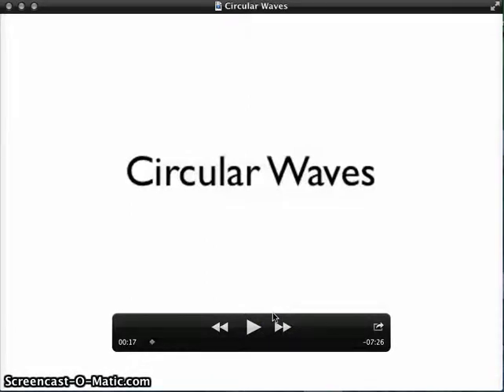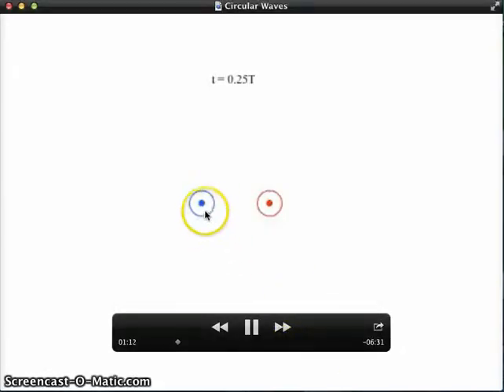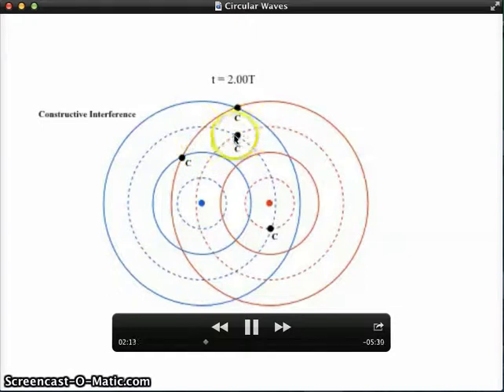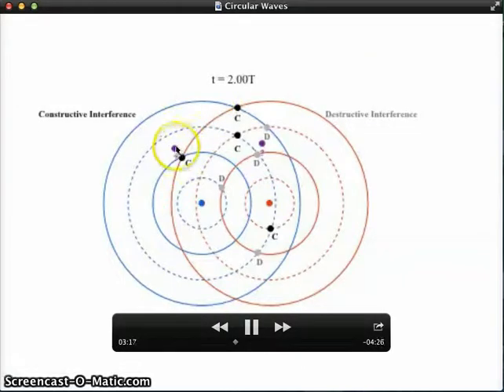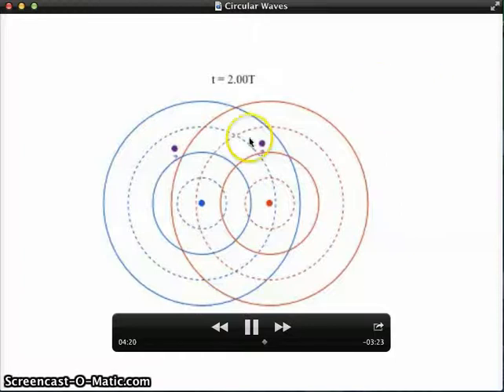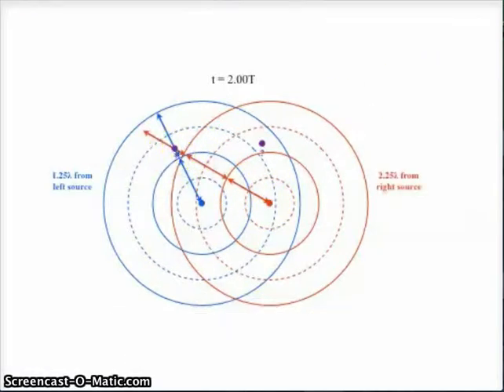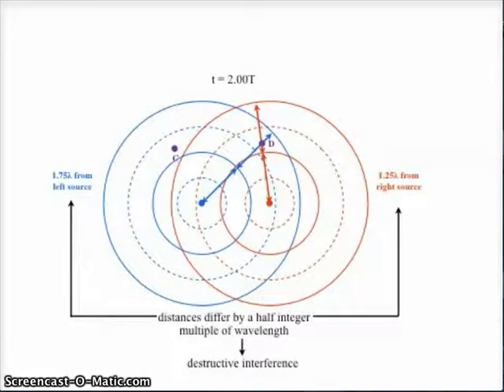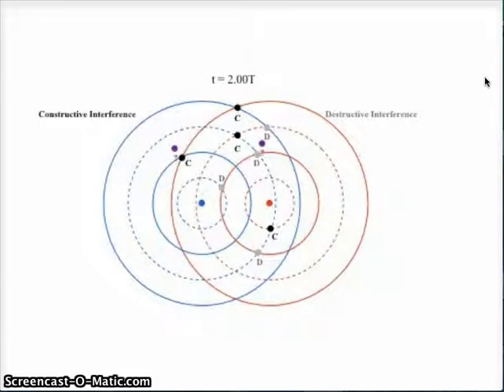Circular Waves Diagrams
How to use diagrams showing circular wave fronts to determine locations of constructive and destructive interference.